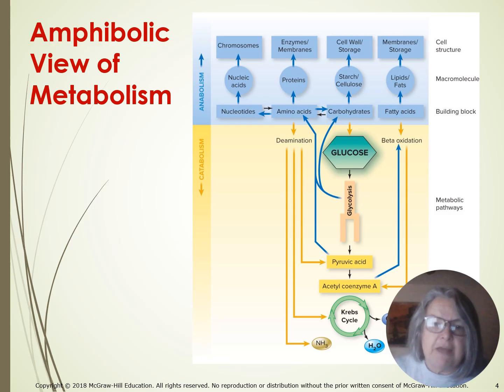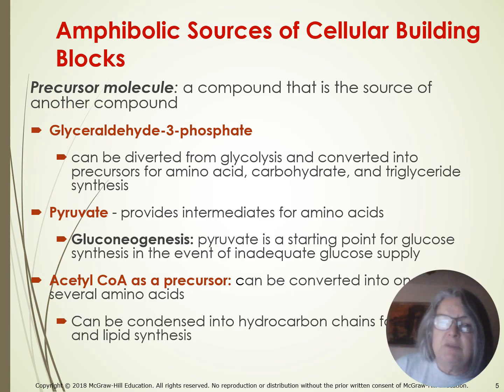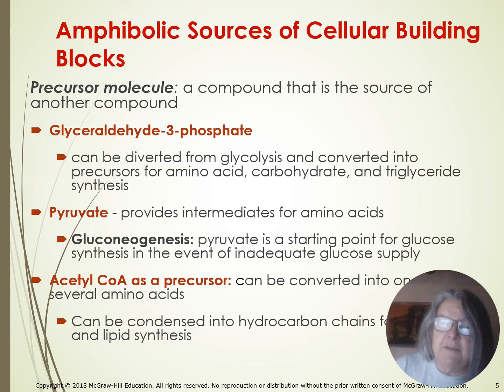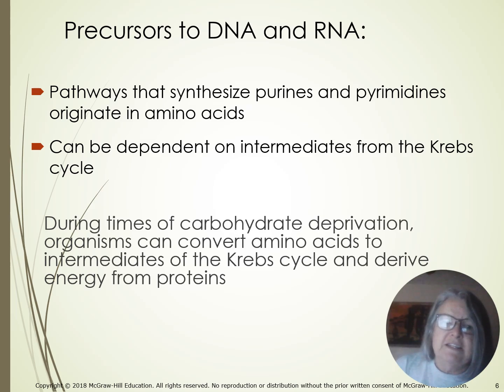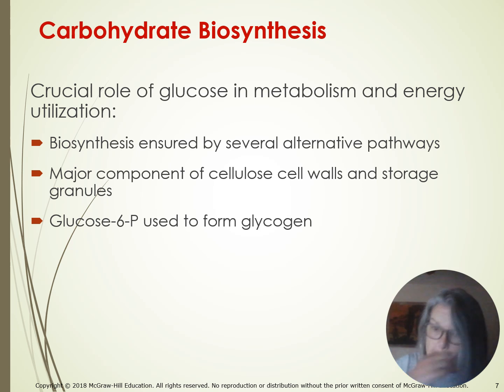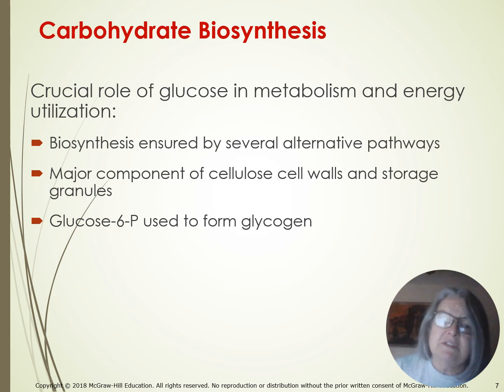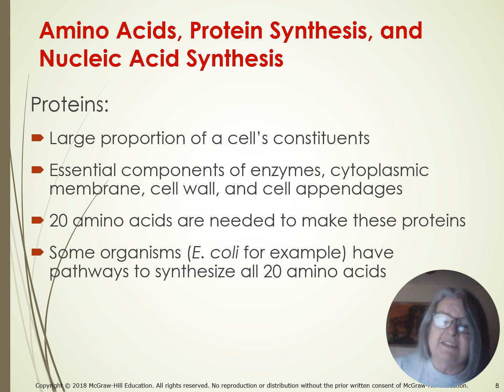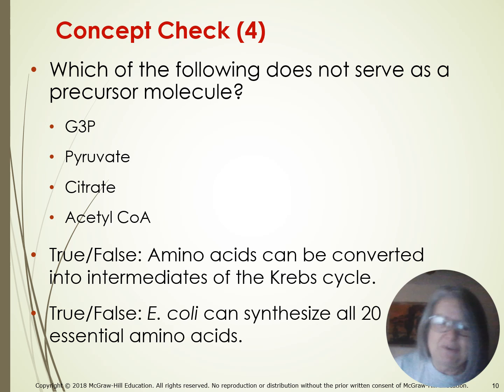CH 10 Part 4 Bioaynthesis and the crossing pathways of metabolism